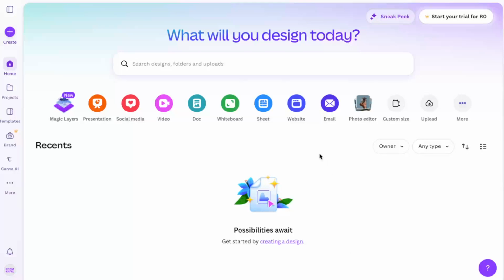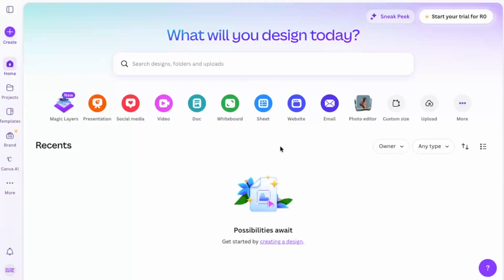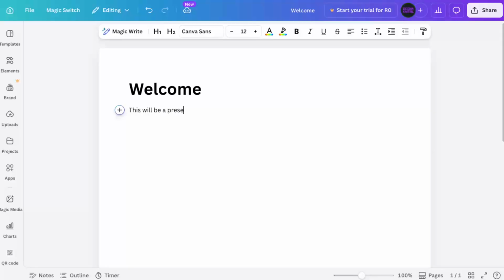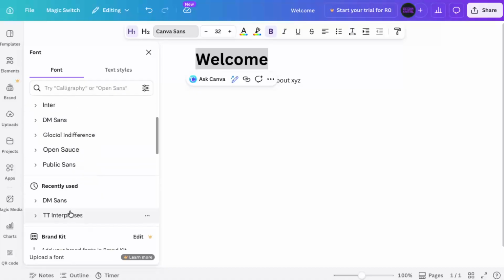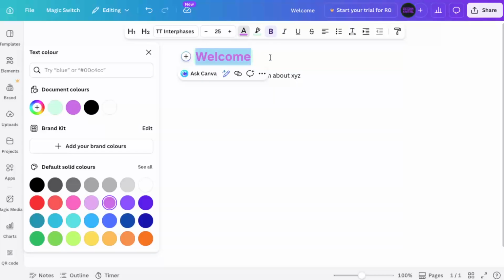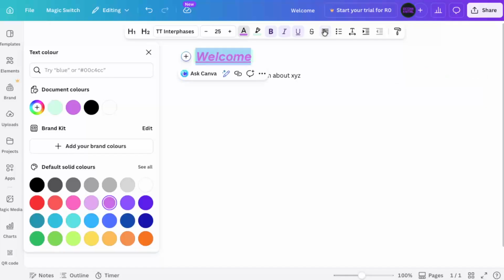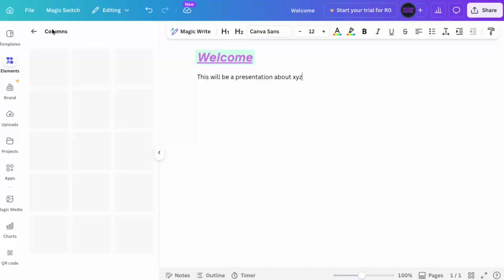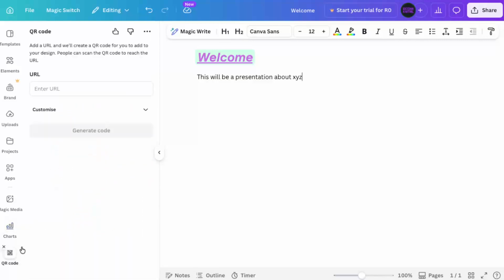How to Use Canva Docs (2026) | Step-by-Step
In this tutorial, you'll learn how to use Canva Docs from start to finish. Canva Docs is a built-in document editor inside Canva that lets you create rich, visual documents without switching tools. We'll walk through setting up a new doc, adding text blocks, embedding visuals, using headings and layouts, and sharing your finished document. This method reflects the current Canva interface so you won't run into outdated steps or missing features. Whether you're creating a report, proposal, or content brief, Canva Docs makes it simple to keep everything on-brand. Watch the full walkthrough and start building cleaner documents today.